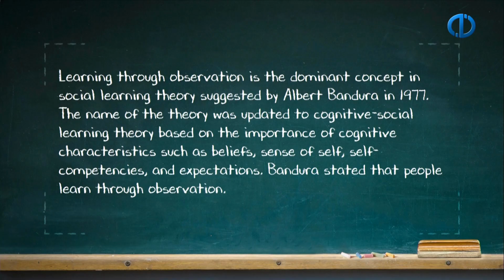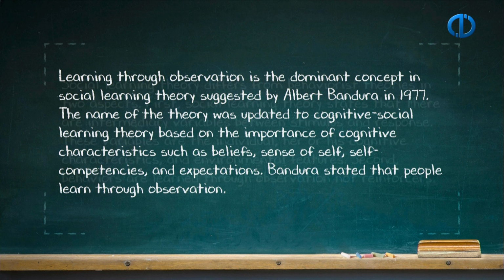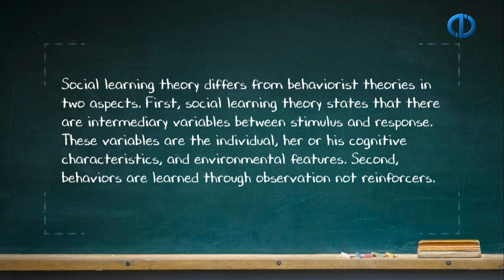PSYCHOLOGY - Unit 5 Chapter Summary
Define learning and relevant terms
Explain the main types of learning
Describe conditioning, and distinguish basic conditioning types
Describe cognitive learning and distinguish types of cognitive learning